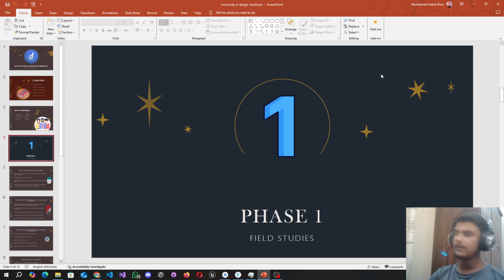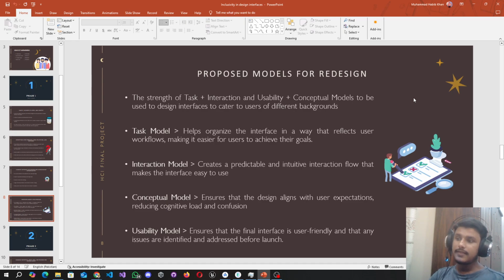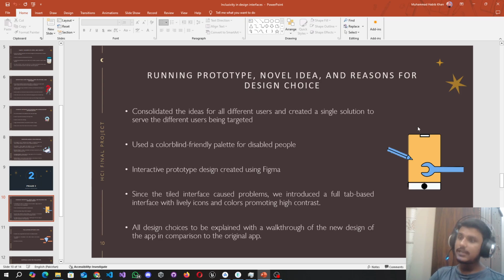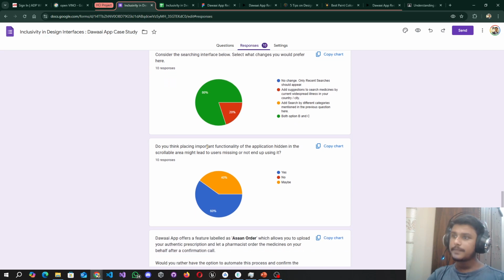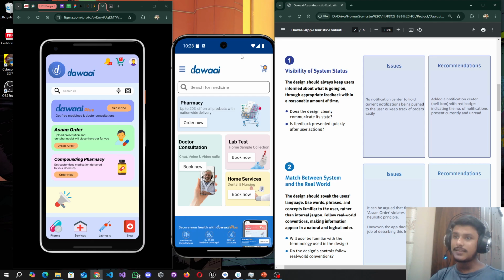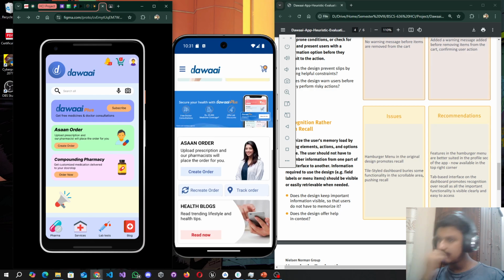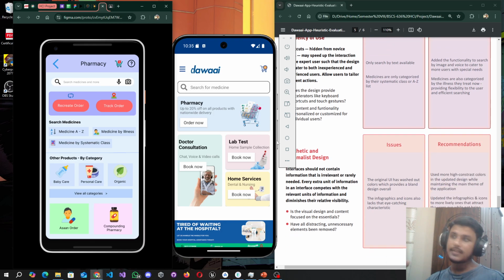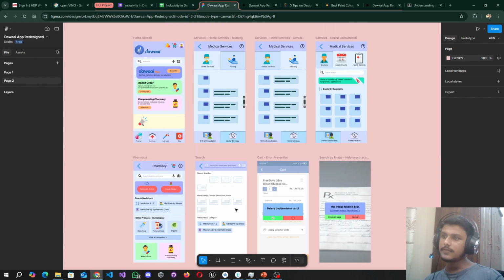Inclusivity in Design Interfaces - Dawaai App Case Study (Longer Version)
Video presentation for HCI Final Project | Dawaai App Redesigned